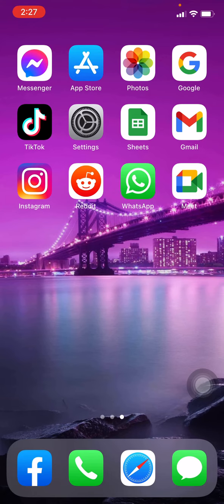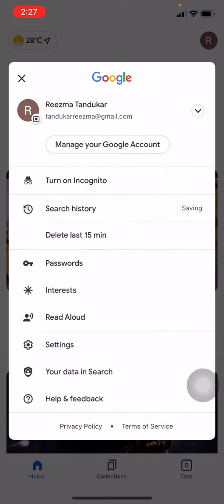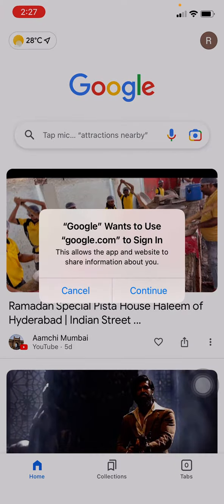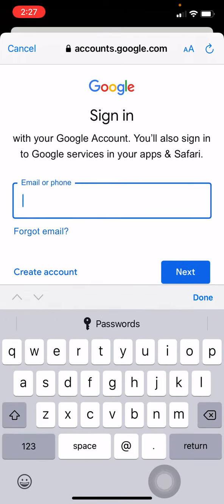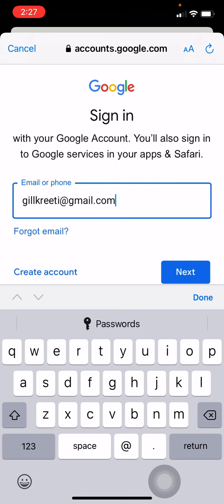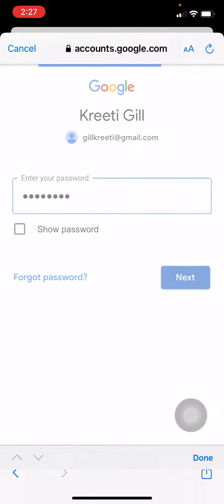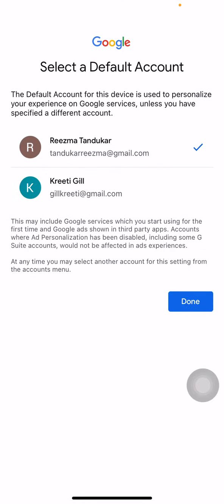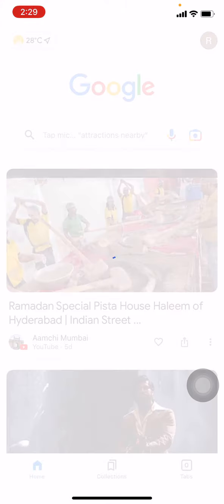How to Add Second Account to Your Google (Updated 2023)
How to Add Multiple Accounts on Google? Use Multiple Gmail Accounts on Mobile Phone | Google Guide:
Ever wanted to have multiple accounts on your phone for different purposes, but couldn't because you only had one Gmail account? In this video I show you how to add and use multiple Gmail accounts on your mobile device!

00:00  How to Add Multiple Accounts on Google?
00:34 Add Another Accounts On Google
00:44 Sign In Google Account
01:12 How To Choose Default Account?